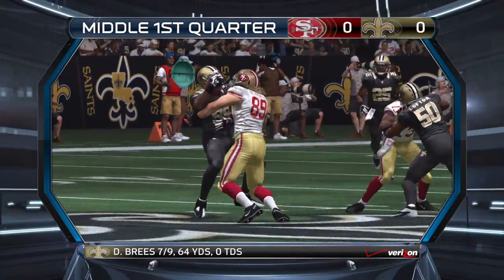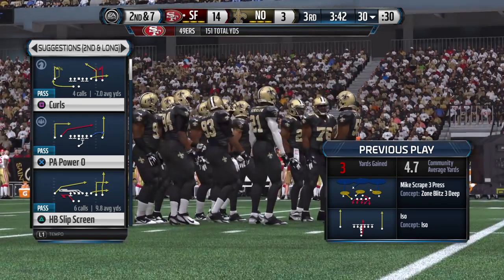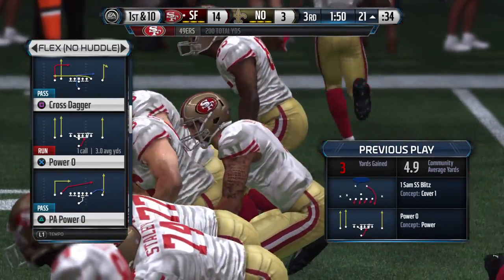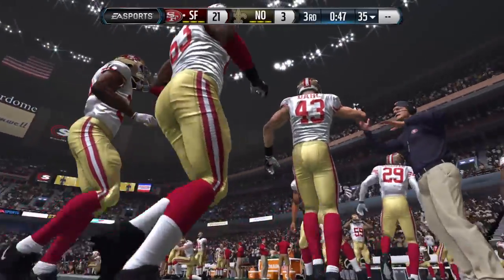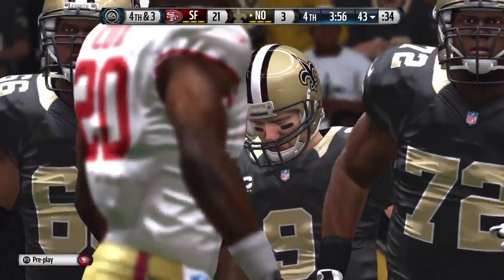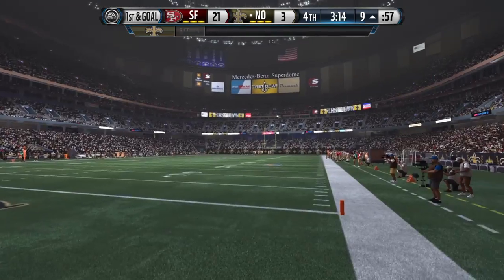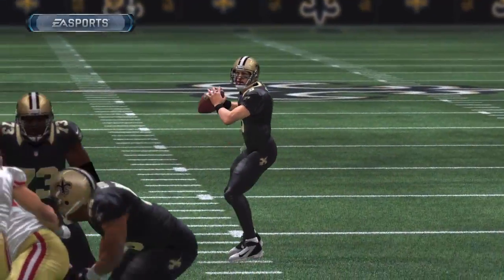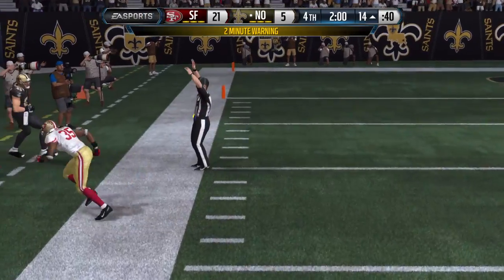NFL 2014 Week 10 - San Francisco 49ers vs New Orleans Saints - 2nd Half - Madden 15 PS4 - HD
Colin Keapernick & the San Francisco 49ers take on Drew Brees & the New Orleans Saints! Who will win this dynamic NFC match up?